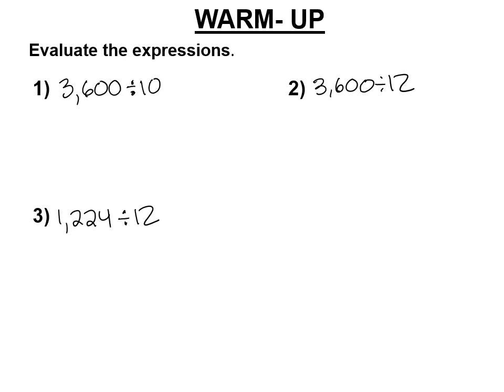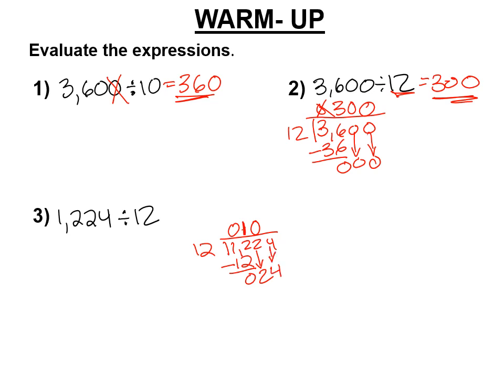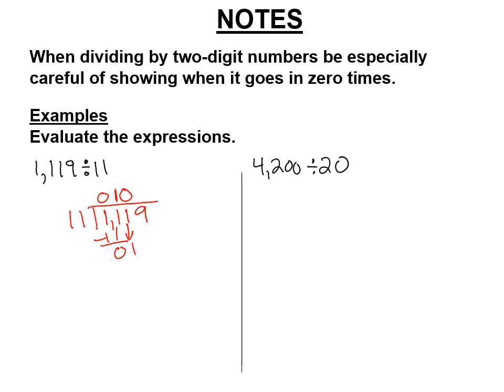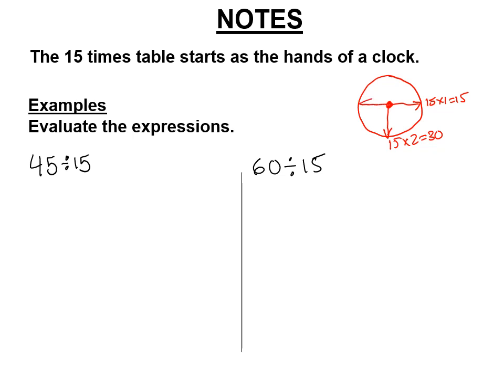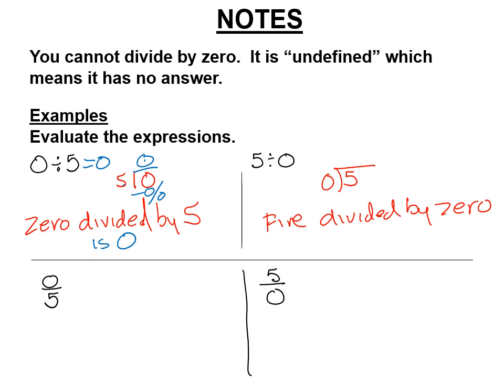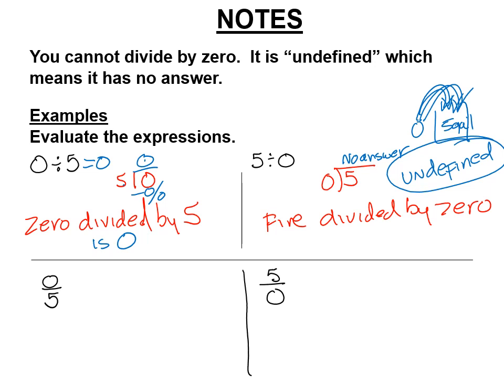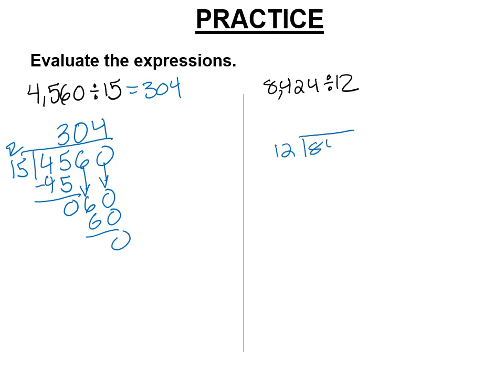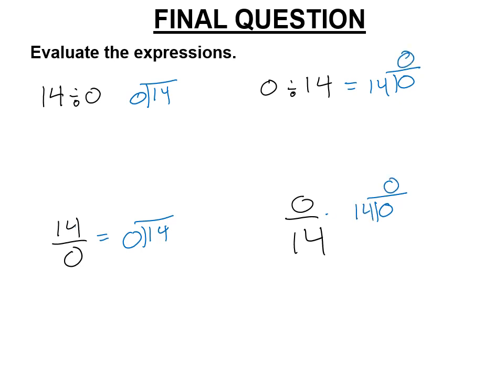1 7 More Difficult Division